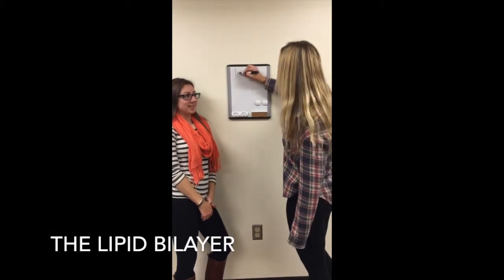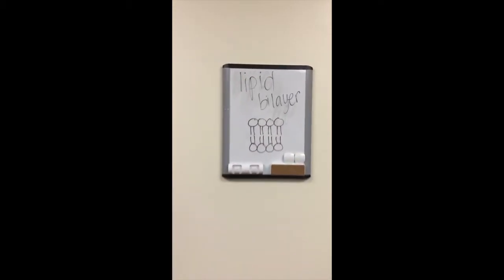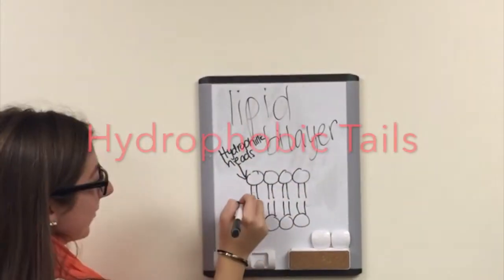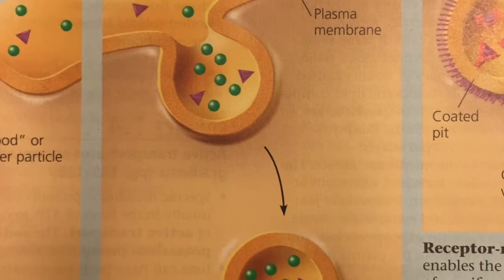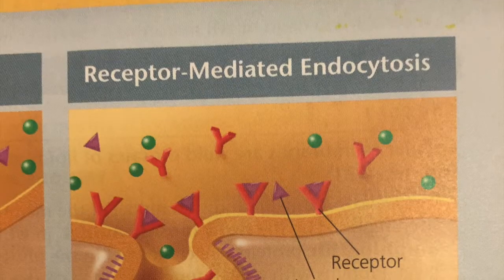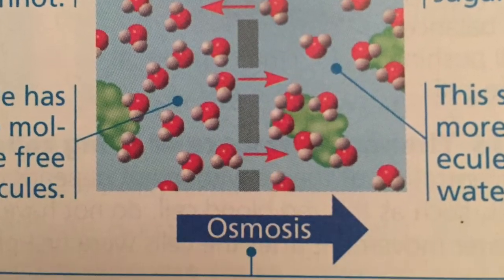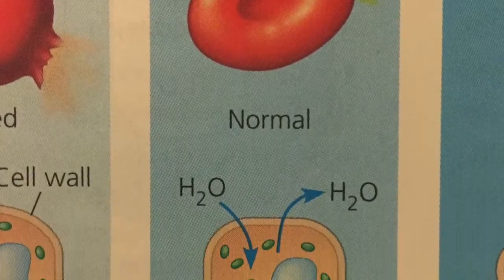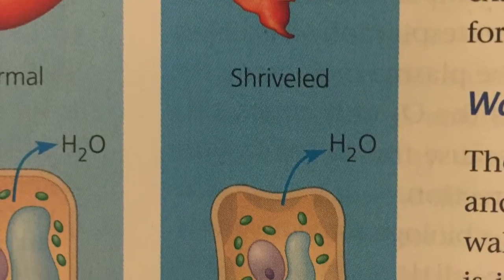Cell Membrane and Permeability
This video is about Cell Membrane and Permeability
Bio 180 SUNY Oneonta Lab Section 8

Reece, J., Urry, L., Cain, M., Wasserman, S., Minorsky, P., & Jackson, R. (2011). Campbell biology (9th ed.). Boston: Benjamin Cummings / Pearson.